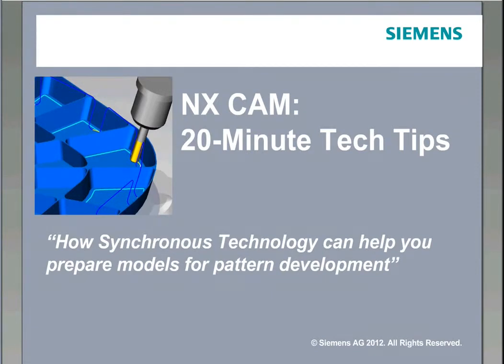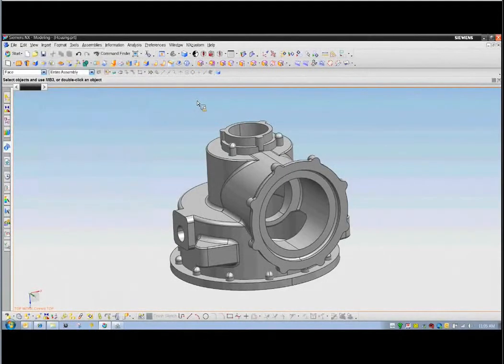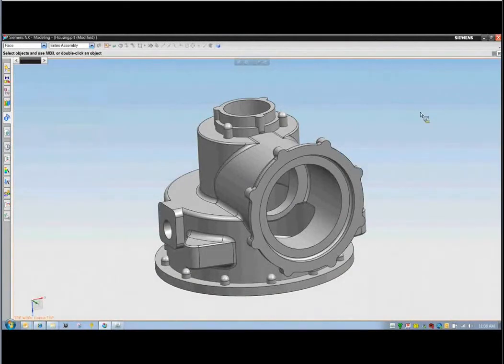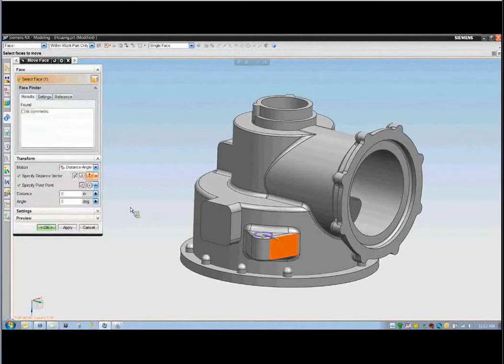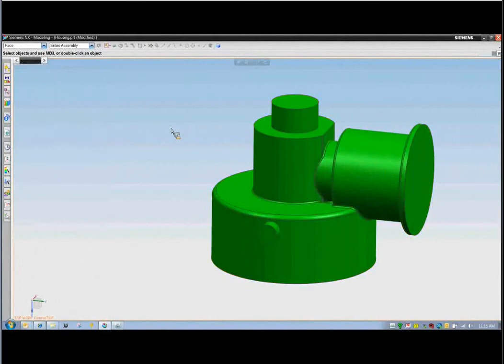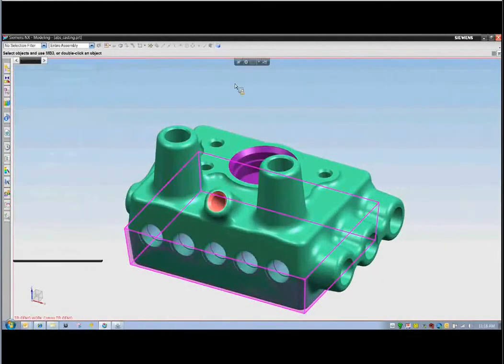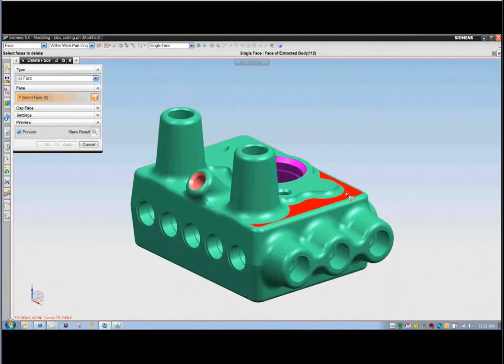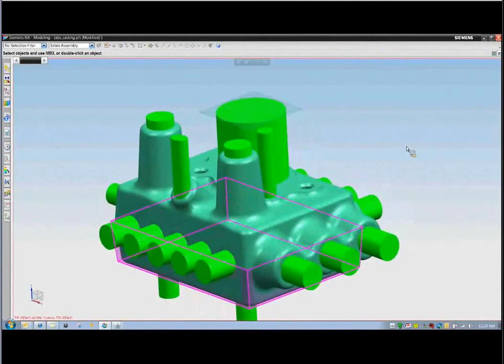NX CAM Tech Tips- Model Prep: How Synchronous Technology can help you design patterns (Siemens)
Learn how Synchronous Technology can accelerate your pattern development by using it to:
+ Clean-up translated part geometry
+ Develop cores from cavities
+ Add core prints
+ Maintain associativity to the design model

Join us for LIVE Tech Tips!